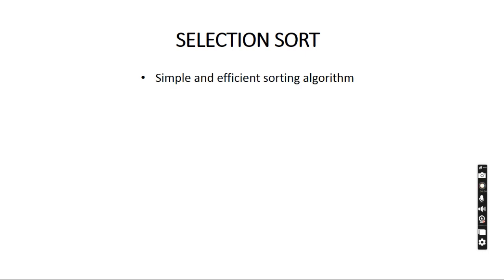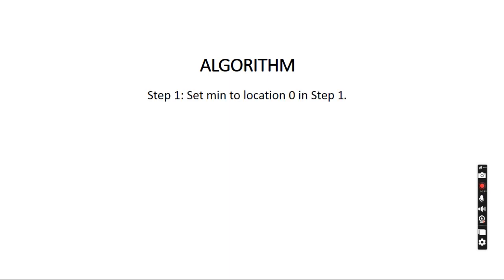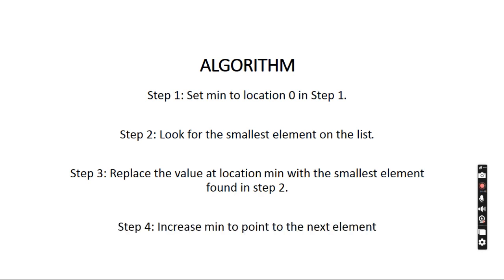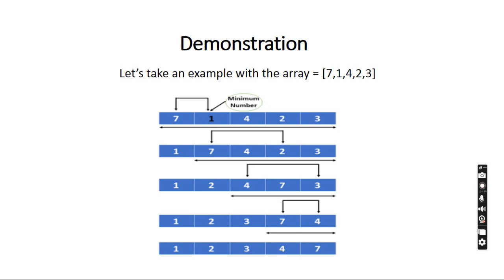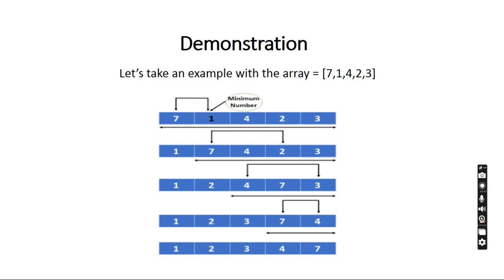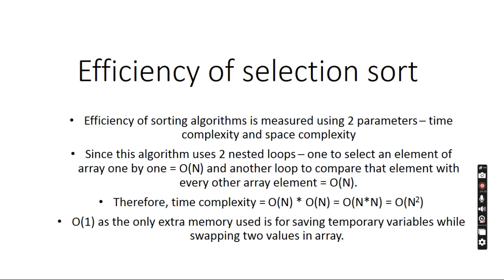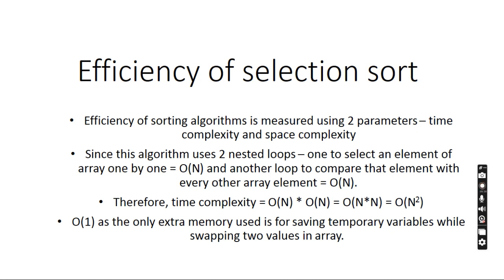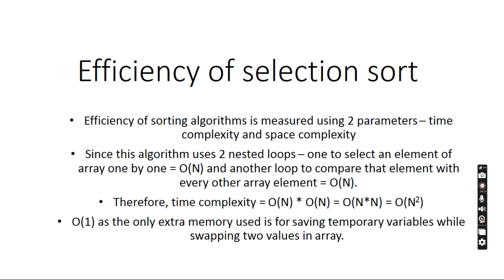Selection Sort Tutorial